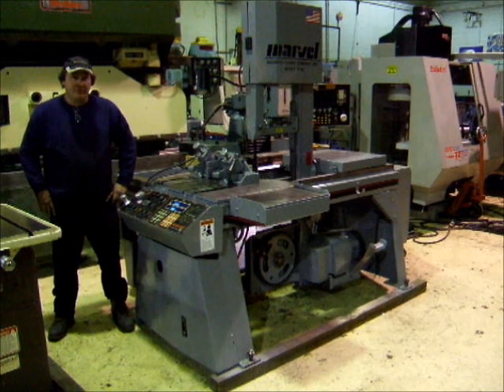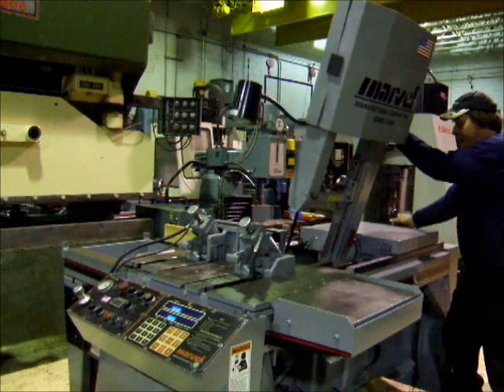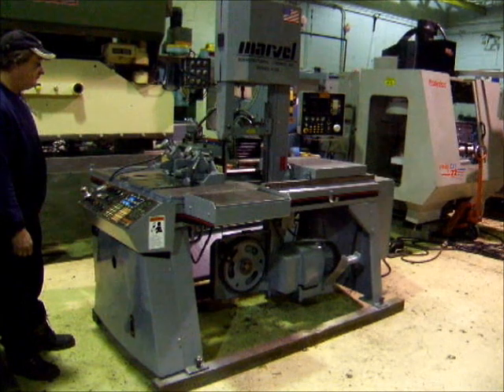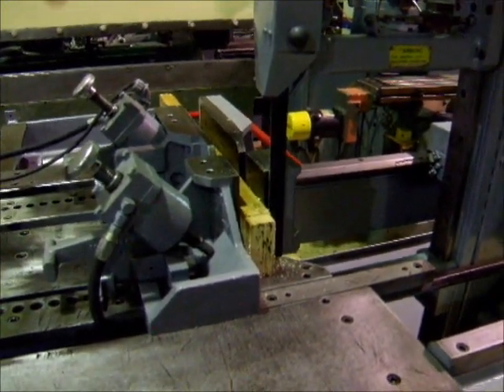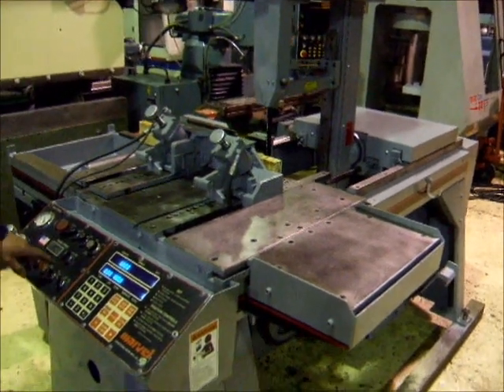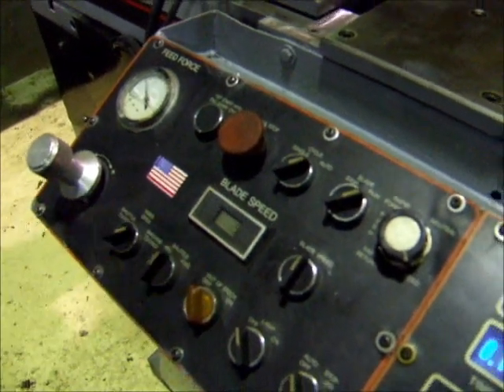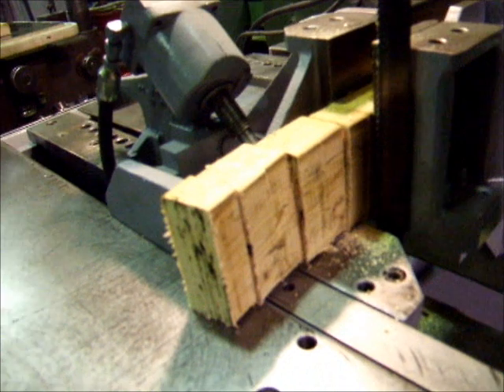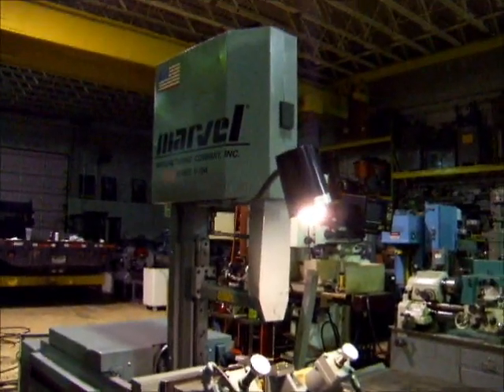Marvel Series V 10A.wmv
Marvel Series V-10A
Model V10A2PC, S# D-199410-PC-W, 45° Tilt on head, Round capacity: @ 90° 10" diameter - @ 45° 9" diameter, Rectangle capacity: @ 90° 10"W x 14"H - @ 45° 10"W x 9"H, Blade speed 50 to 500 FPM, Blade force 0 to 250 lbs, Table load capacity, 5,000 lbs., 1" x 13'6" Blade, Manually positioned shuttle vise with hydraulic clam, 1.5hp Hydraulic pump, 3hp 230v 3ph 18.9amp Main motor, Control/Operation/Parts Manuals included, Cleaned & painted